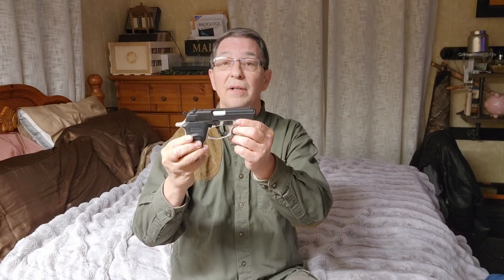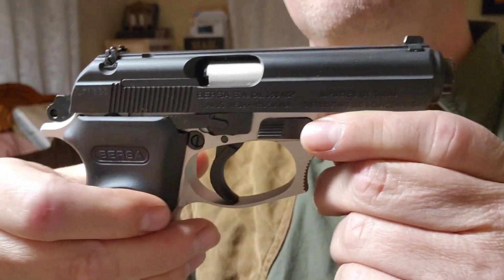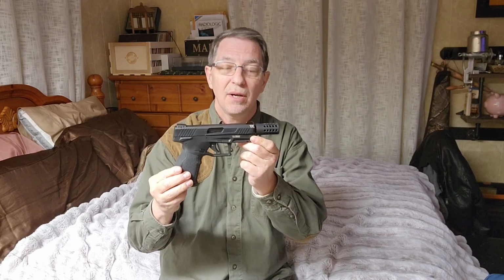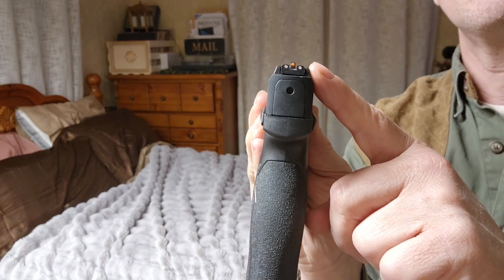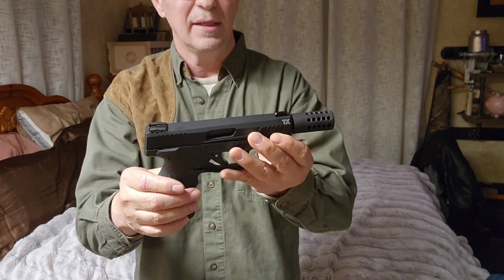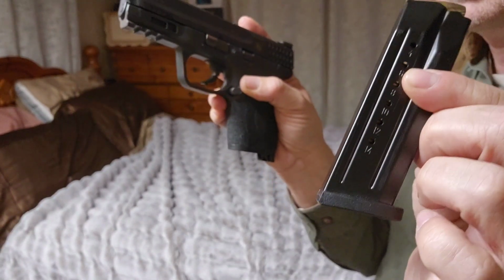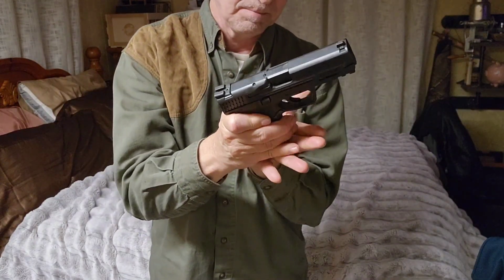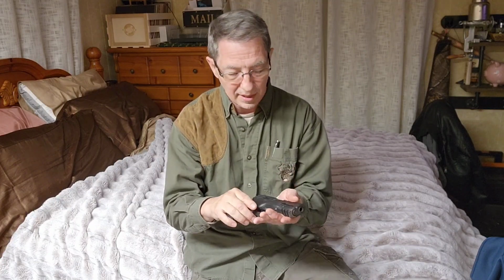My Top 3 Most Accurate Handguns@MikesFLHomestead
My top 3 Most Accurate Handguns.
Chambered in 3 different calibers,
380, 22lr, and 9mm.